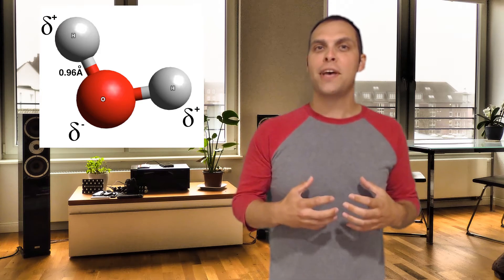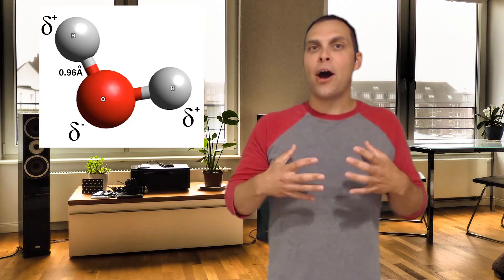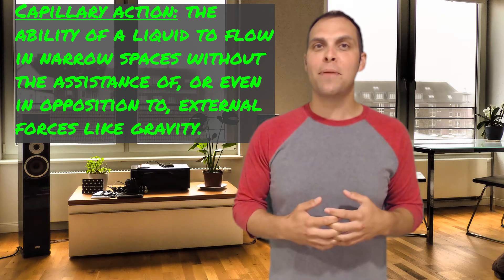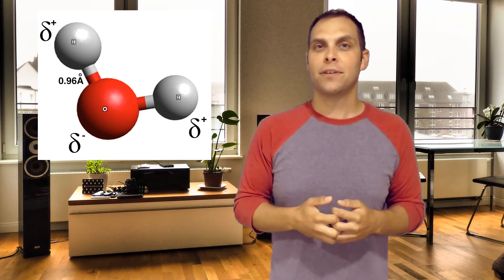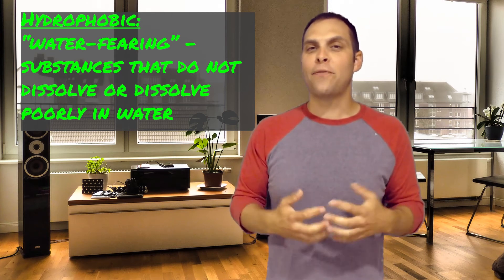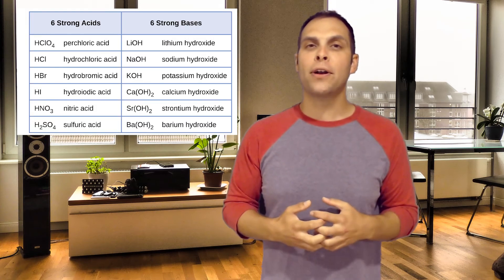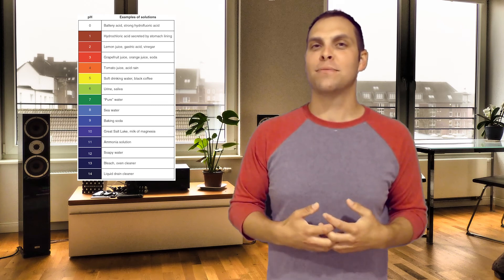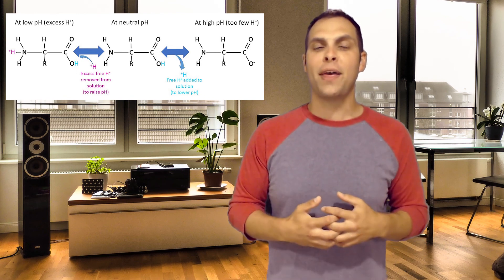What's the Deal with Water?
That Bio Doc discusses the weird and wonderful properties of water that make life possible.